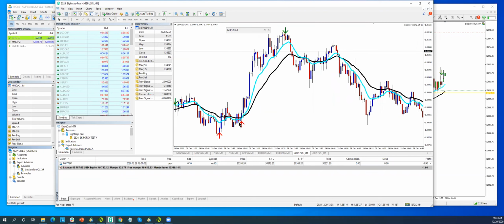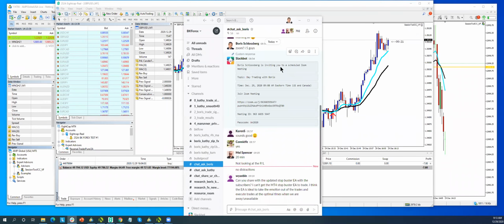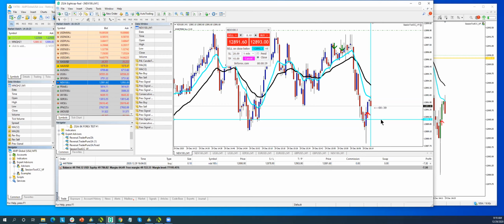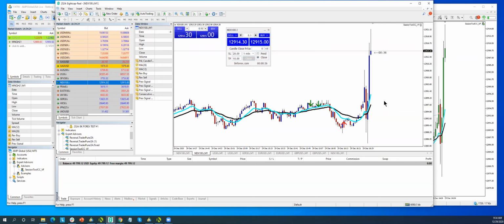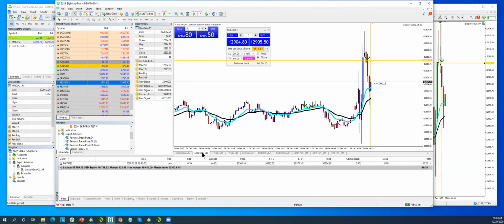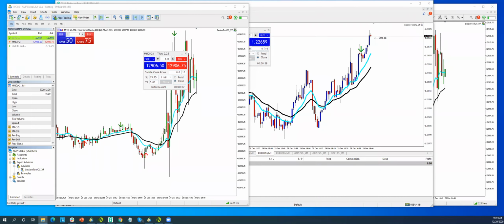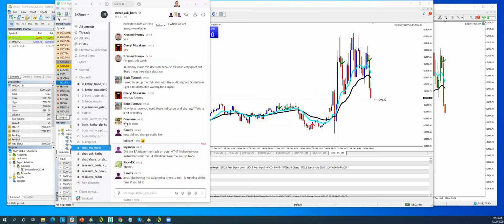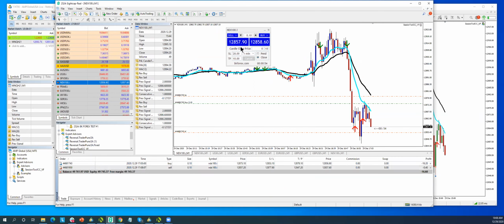Boris Day Trades Tuesday Dec. 29 ,2020